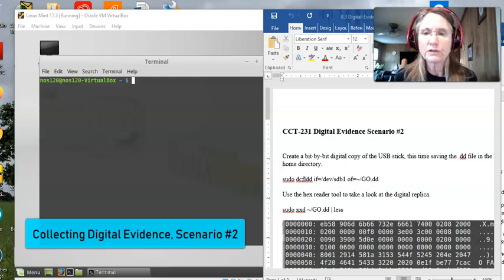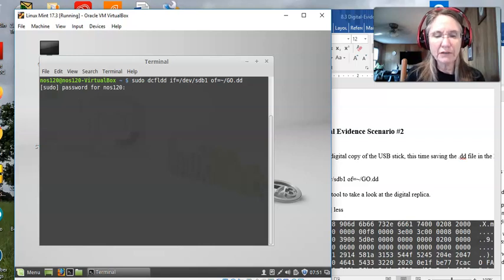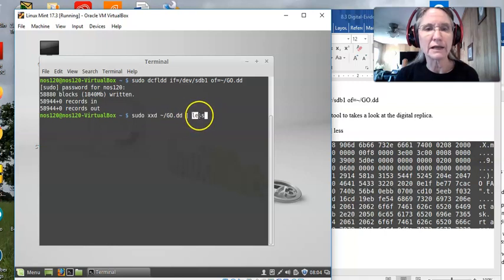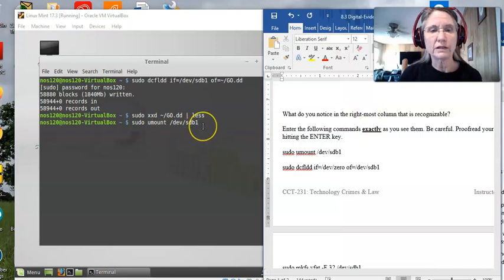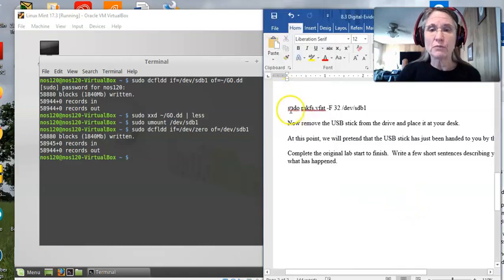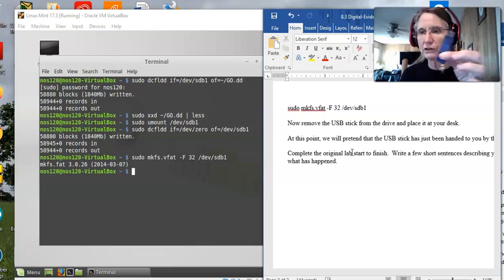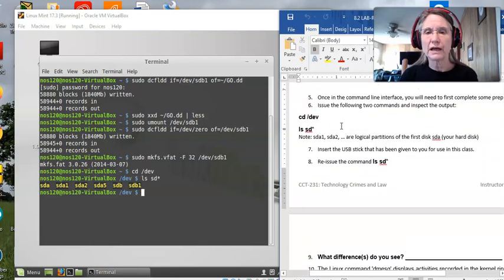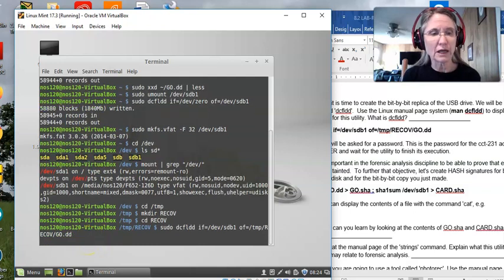Collecting Digital Evidence, Scenario #2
This is the second lab in a series emphasizing skills in digital data recovery and evidence collection.